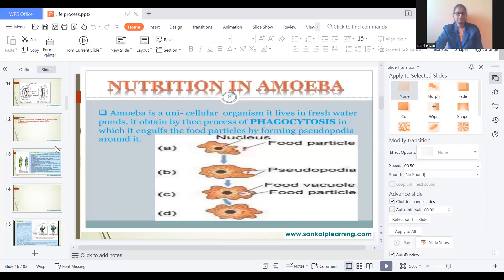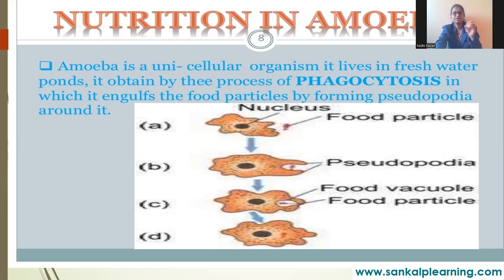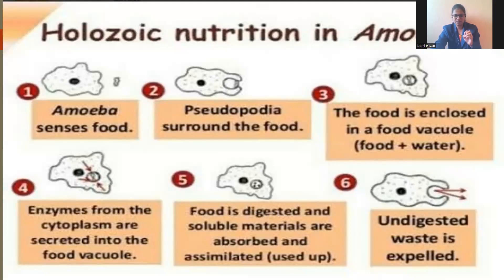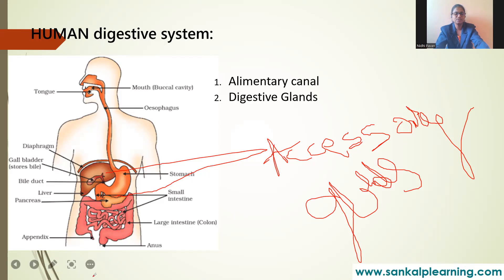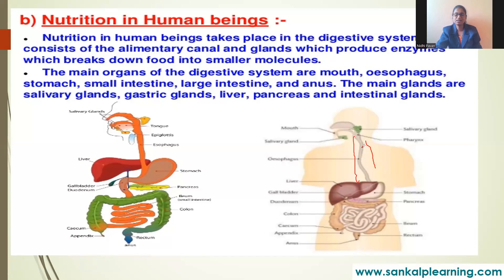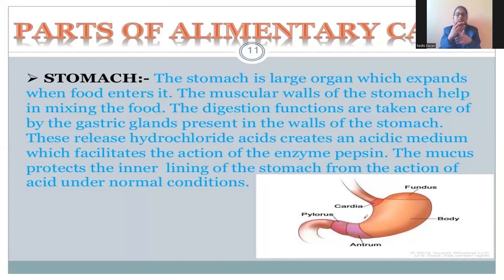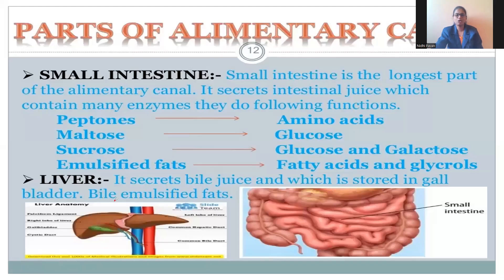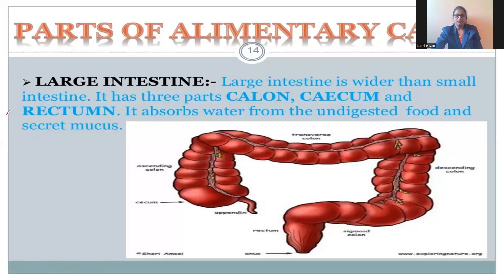Part 3 _Life process_ Nutrition in animals(eng)